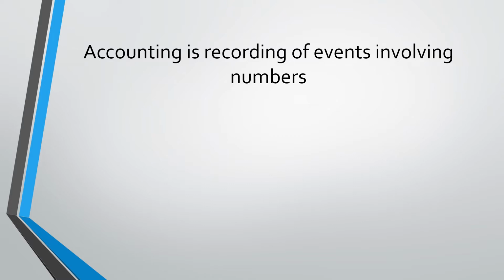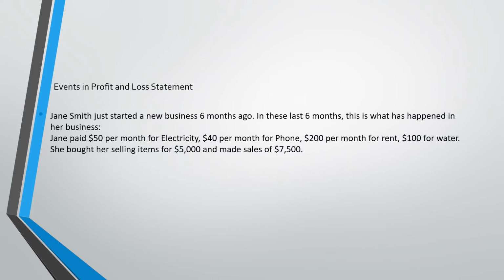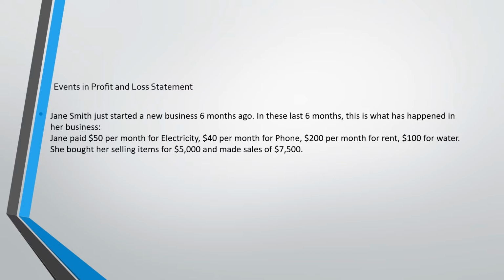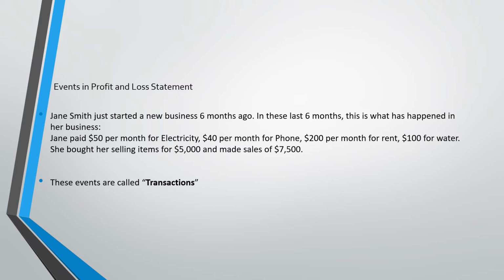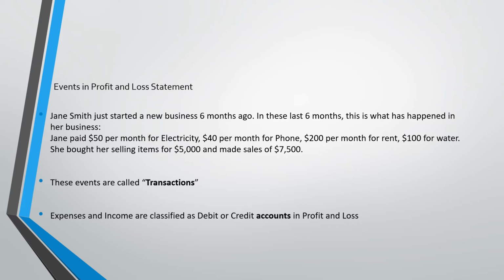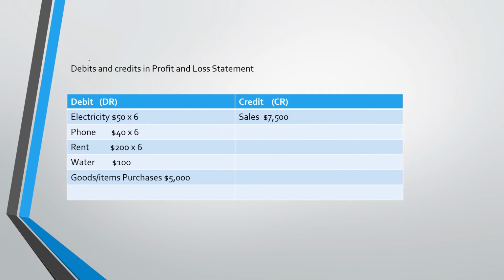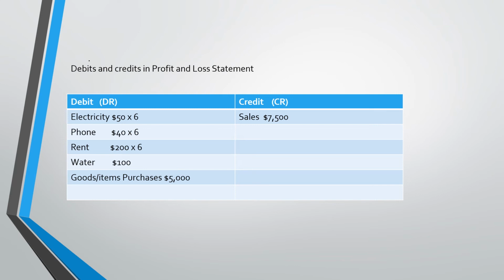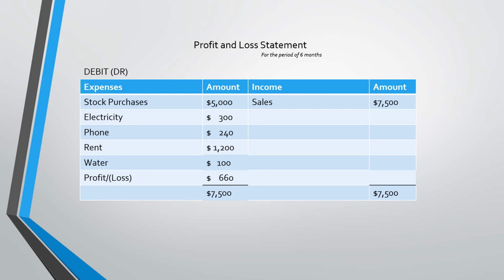Debits and Credits in Profit and Loss Accounts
Basic explanation for debit and credit accounts in Profit and Loss statement.
How to find out if expenses and income accounts are debit accounts or the credit accounts. This video will give you some understanding on how to record expenses and income while preparing the profit and loss statement without going through preparing all the different accounts. What is a transaction? What is a debit account or a credit account?